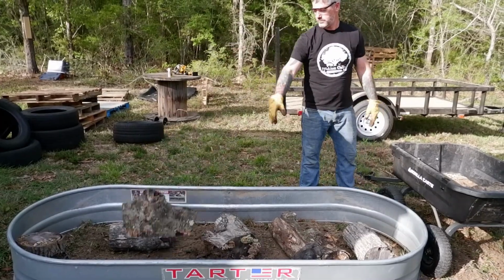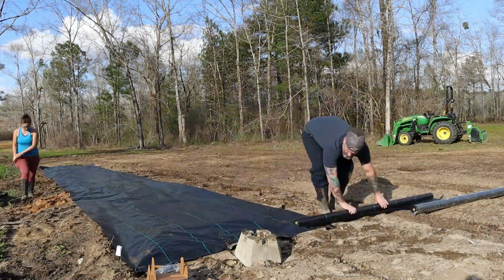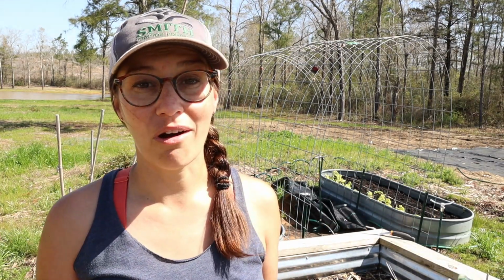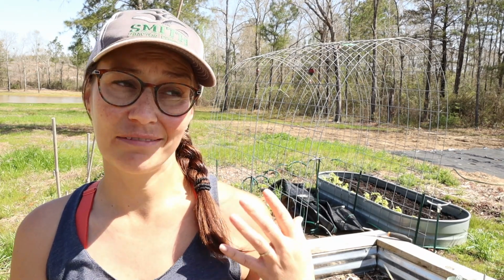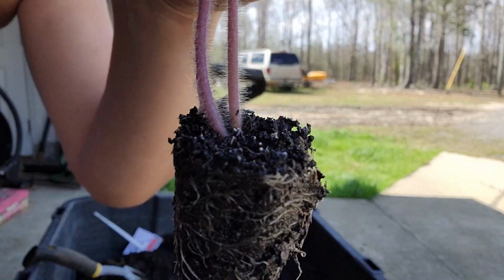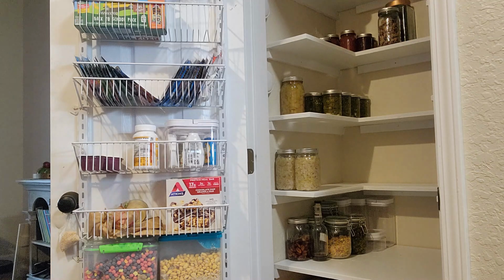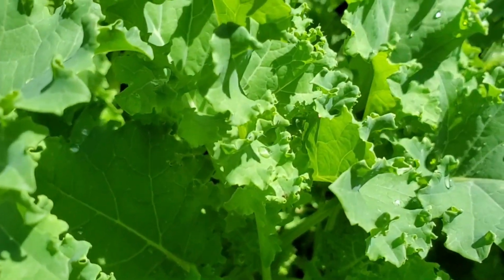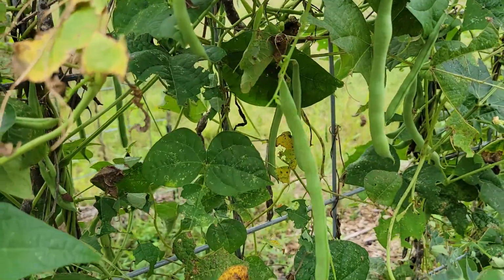My Gardening Journey | How to start a Garden | Gardening Experiments in Florida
This year makes the third time we are planting a spring garden. We have learned many lessons along the way but are still figuring things out. Most importantly we want to have a garden which will need minimal maintaining with a mix of perennials and annuals. we discuss what gardening experiments we're undertaking this year, what has worked, what has not, and what our gardening plans are moving forward.

- get herbals, oils and other great ingredients with discounts at Mountain Rose Herbs

We're a small family farm in the Florida Panhandle. After relocating back home from the Middle East we wanted to build up the most self- sufficient lifestyle possible with our kids in order to grow as much of our own food as possible. Through raising livestock, tending to a garde, preserving food through canning and fermenting, learning about local fauna for medicinals and wild edibles, we are hoping to encourage others to do as much as possible for themselves through re-learning some of the fogotten "old" skills.